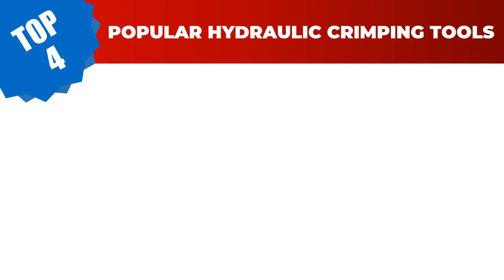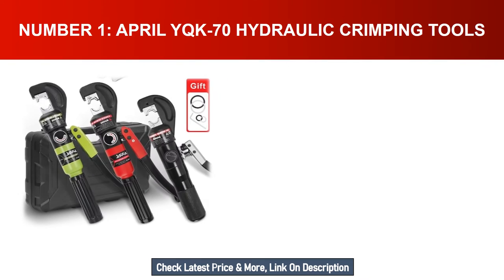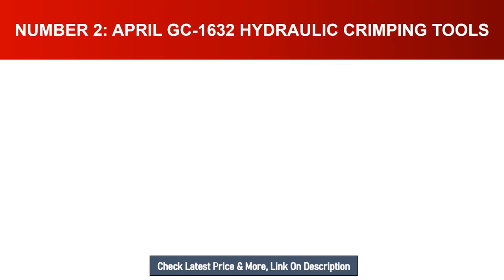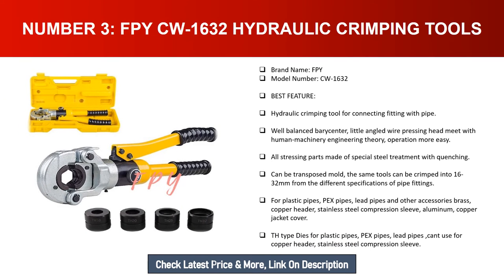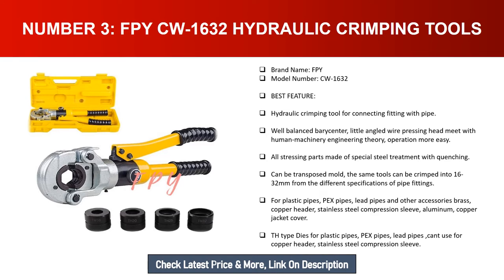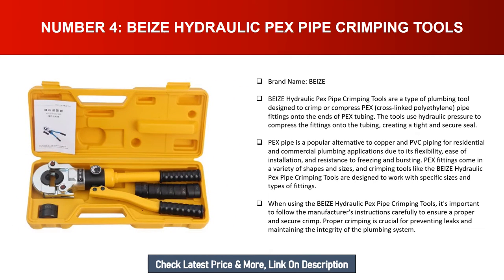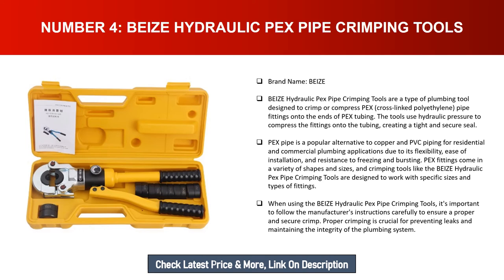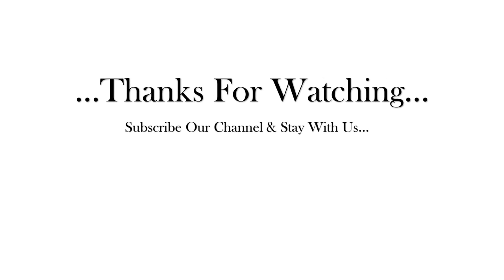Best Hydraulic Crimping Tools 2024; Top 4 Pipe Crimping Tools Reviews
👇Product Number & Link👇
Top 1. APRIL YQK-70 Hydraulic Crimping
Top 2. APRIL GC-1632 Hydraulic Crimping
3. FPY CW-1632 Hydraulic Crimping
4. BEIZE Hydraulic Pex Pipe Crimping Tools

Are you searching for Best Hydraulic Crimping Tools In 2024?

Today I am going to reviews, Top 4 Most Popular Hydraulic Crimping Tools on the market.